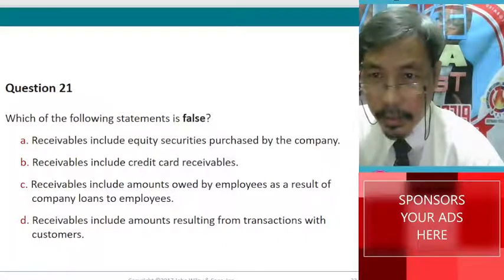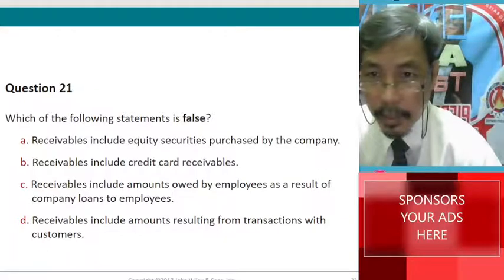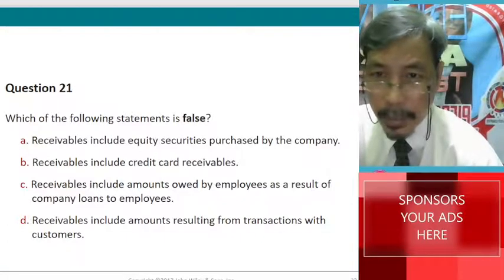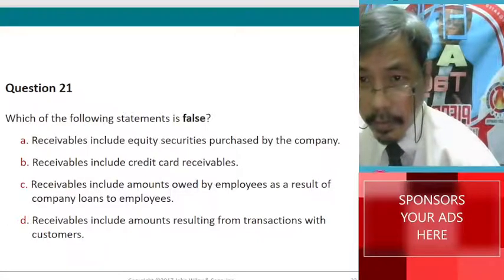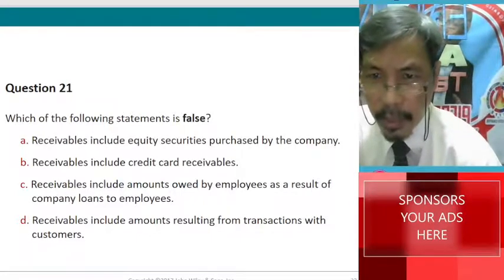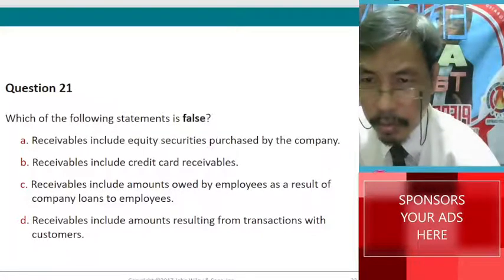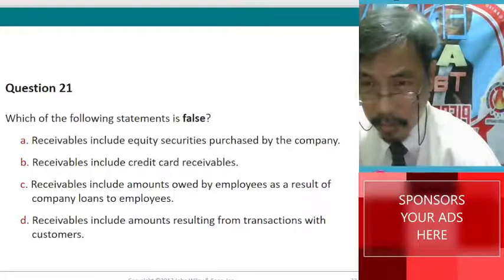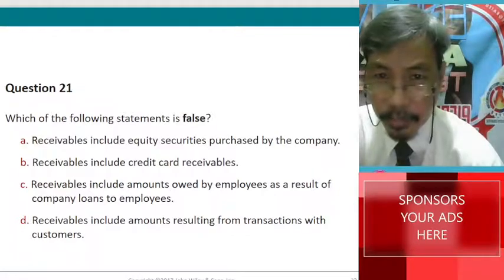TB31 Receivables: IFRS Know-how & ANSWER [ IED2 Financial Accounting QUIZ ]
3 Units Lecture Course

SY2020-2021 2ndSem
Textbook WKK
Prof: DrEYPEI

IFRS Know-how & ANSWER
[ IED2 Financial Accounting QUIZ ]